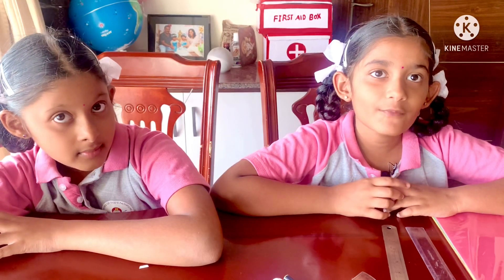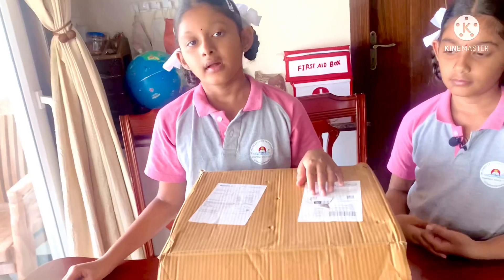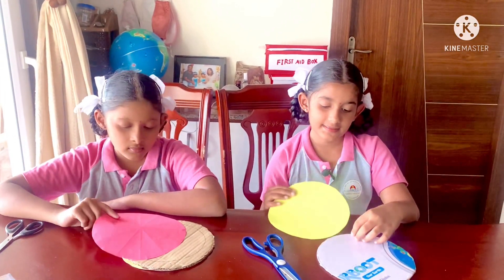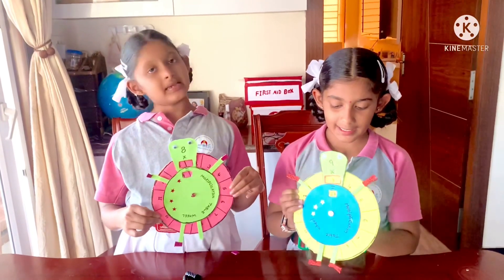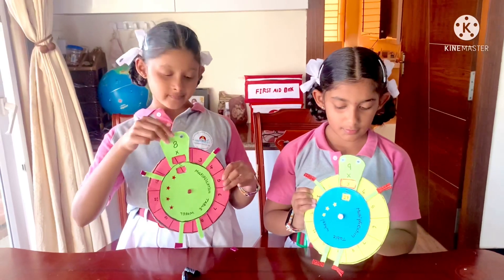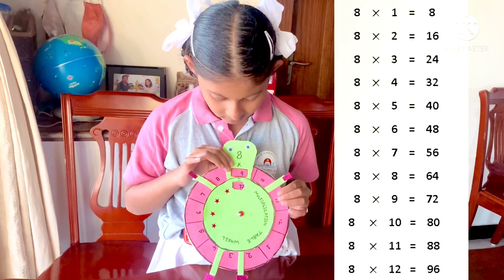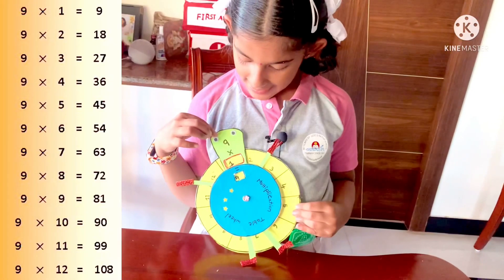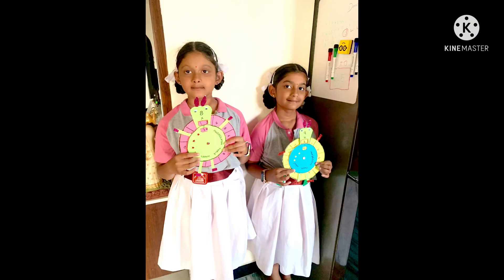Maths working model/Multiplication table wheel/maths project work/TLM for table 8 and 9